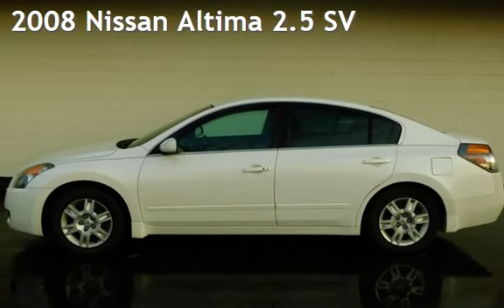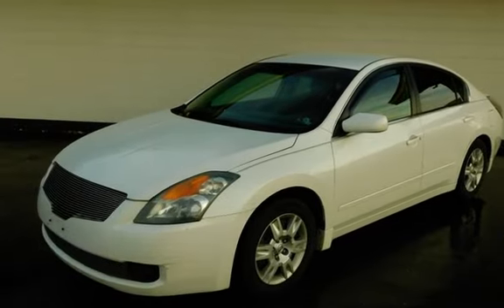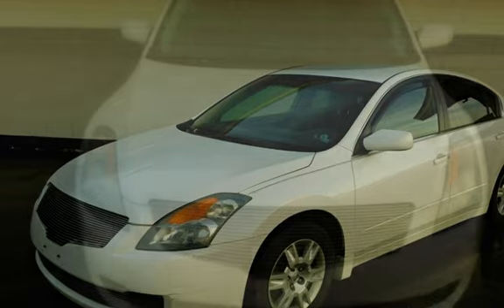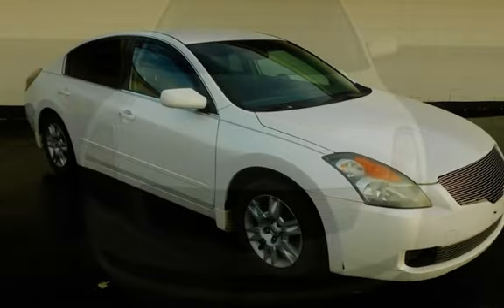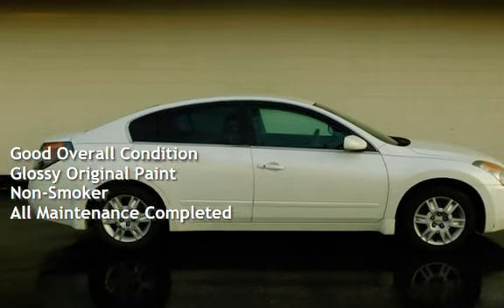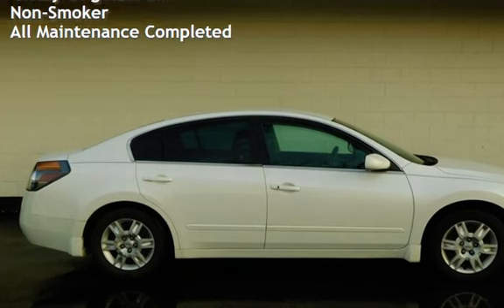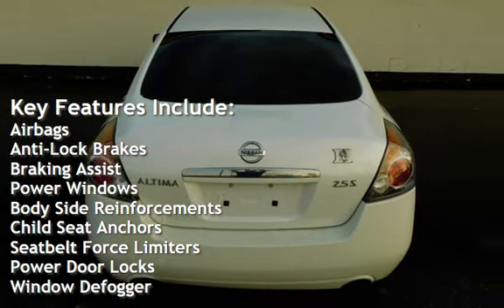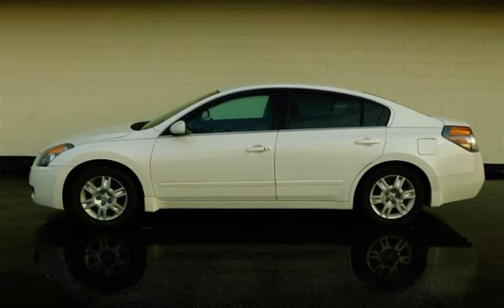2008 Nissan Altima 2.5 SV for sale in Cedar Rapids, IA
Runs and Drives great, No safety issues. Local trade